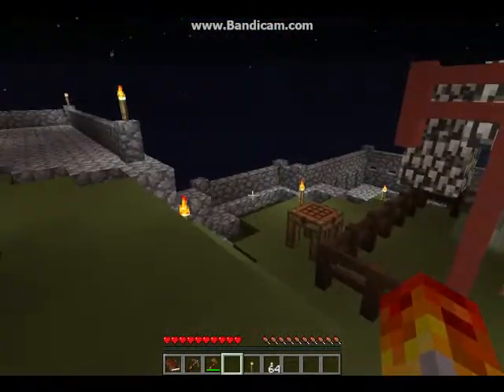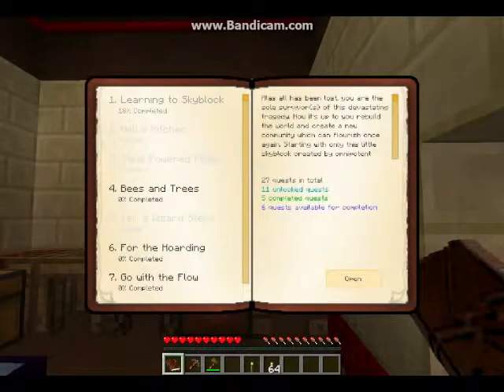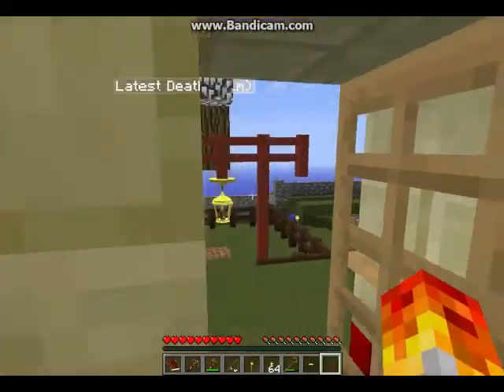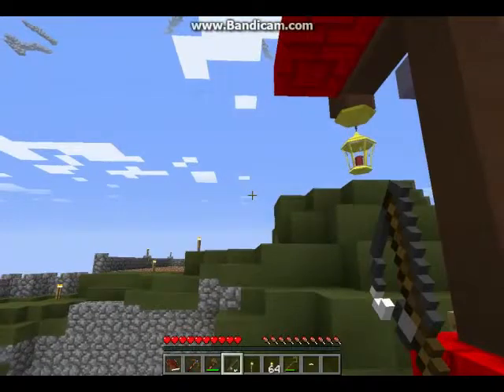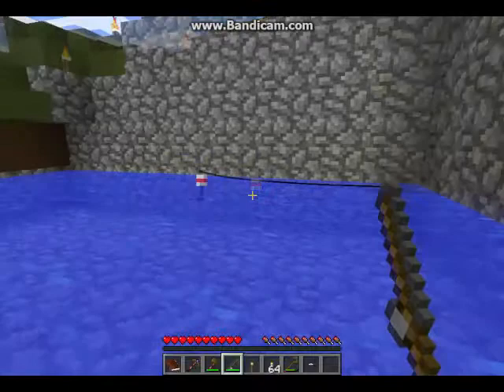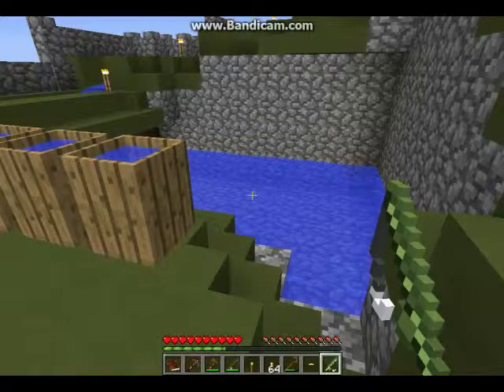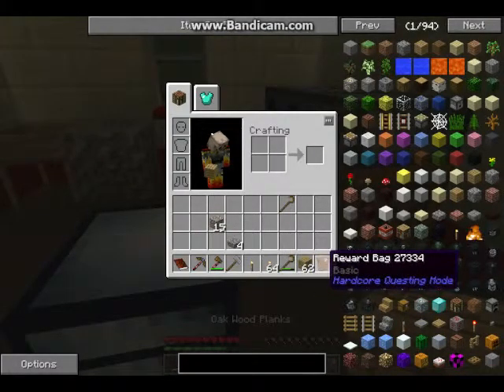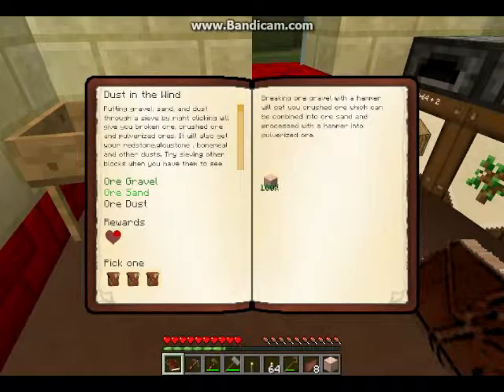agrarian akies ep. 2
terror in minecrft series ftb